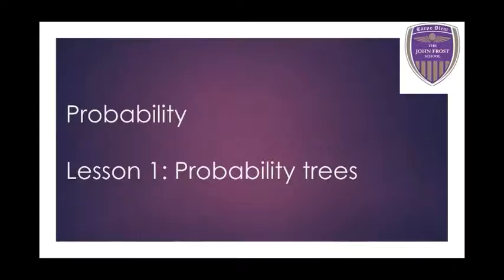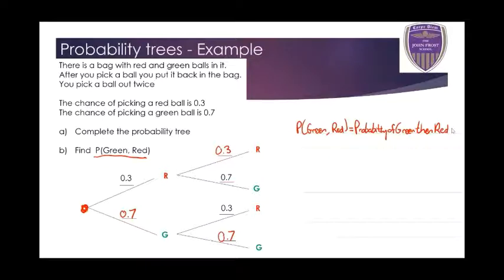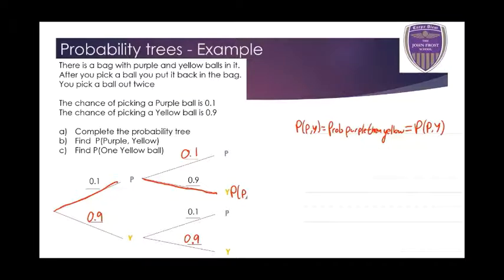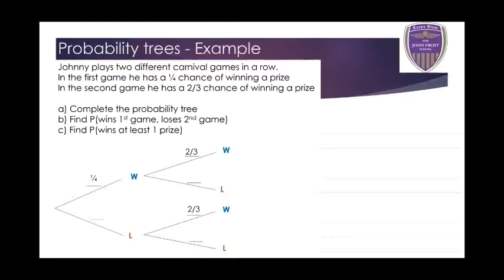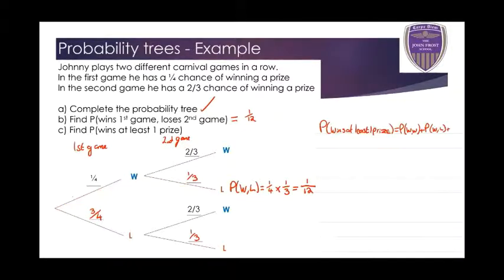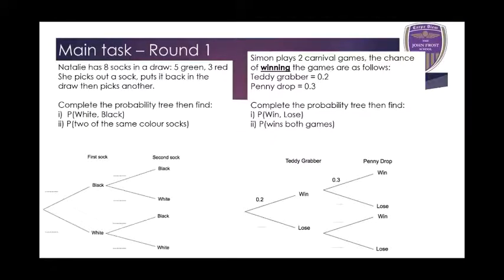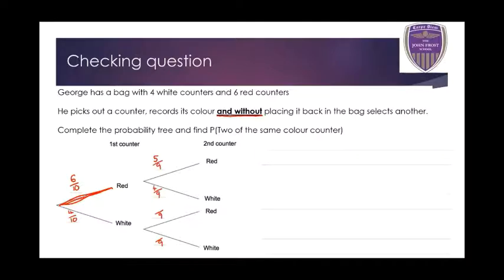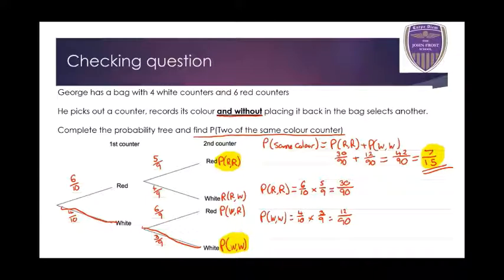#194 Year 10 Scheme 1 Data Probability trees updated